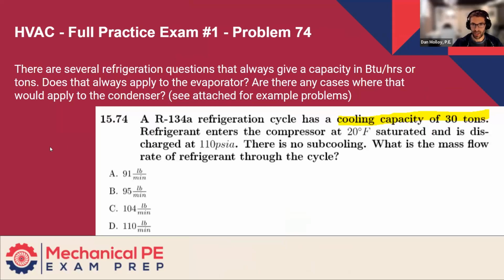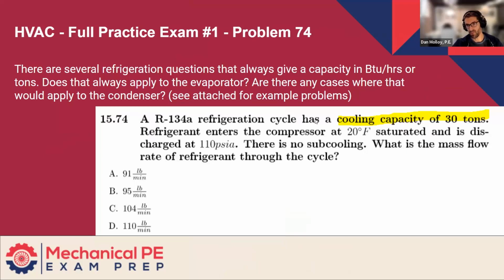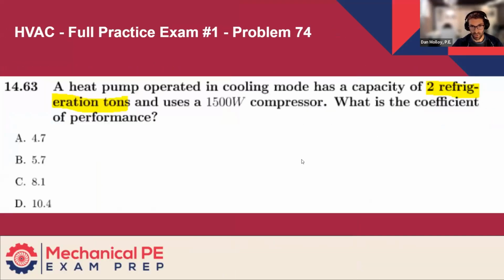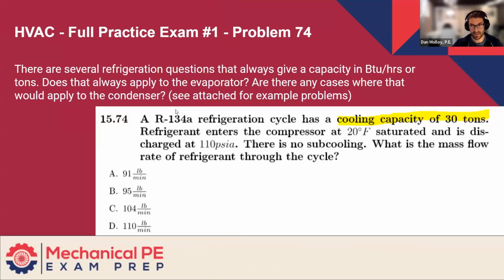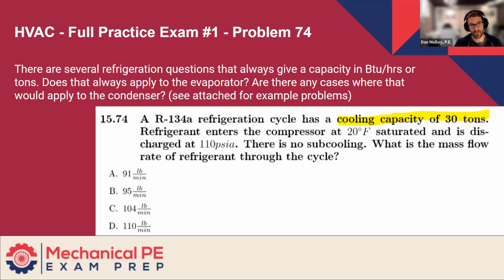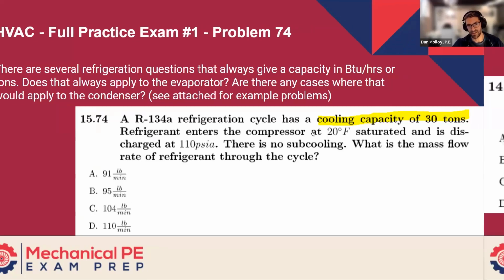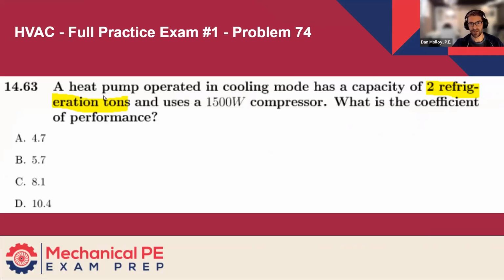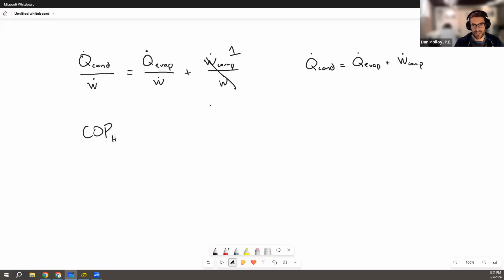Mechanical PE Exam Prep with Dan Molloy, PE | Capacity of an Evaporator in a Refrigeration System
In this video, we discuss refrigeration cycles, specifically addressing a question about cooling capacities in tons and their application to either the evaporator or the condenser. The video clarifies that when cooling capacity is given in tons, it always refers to the evaporator in refrigeration or cooling mode. We also explore the difference between the coefficient of performance (COP) for heat pumps and refrigerators, emphasizing how the COP varies depending on whether the heat pump is used in cooling or heating mode. Additionally, we discuss the challenges associated with the efficiency of heat pumps in different temperature ranges.

Happy Studying,
Dan